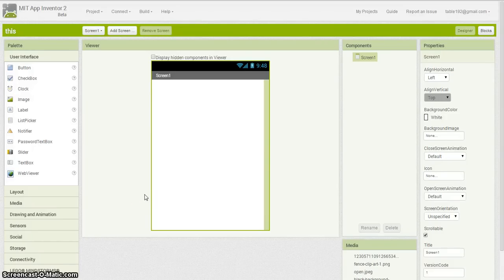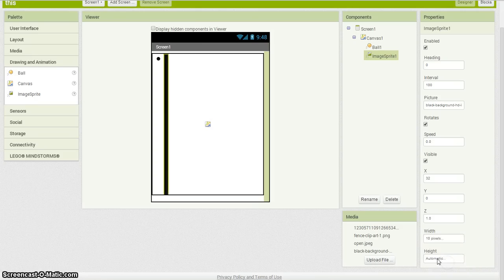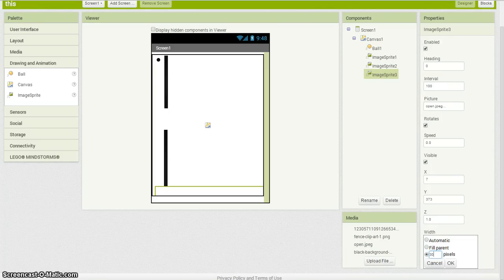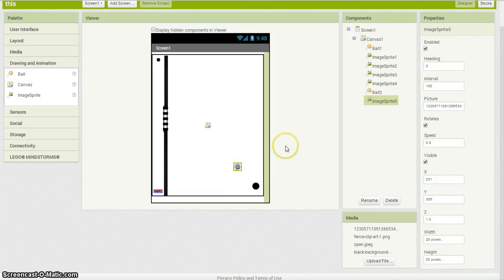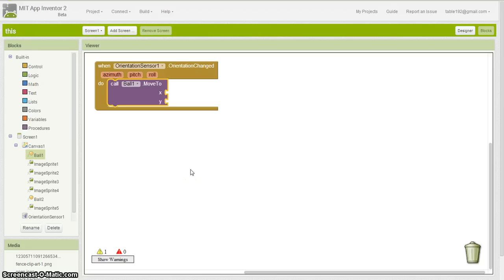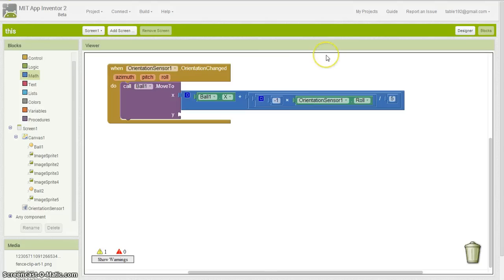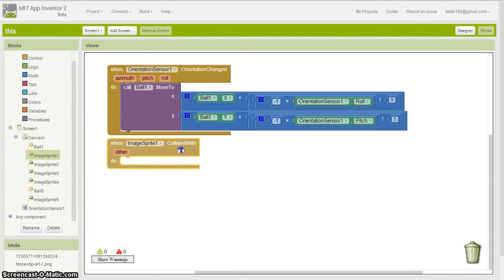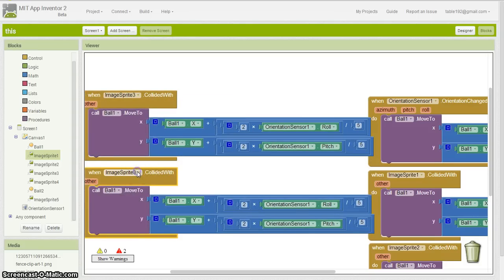App inventor - simple ball tilt game - tutorial - part 1/2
how to make a simple ball tilt game in app inventor.